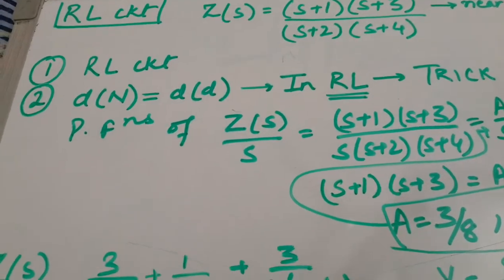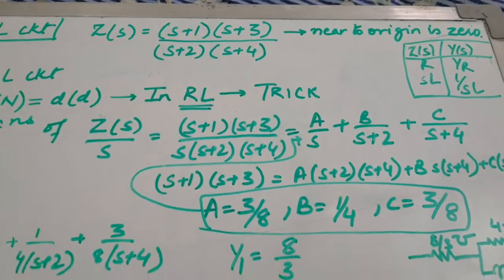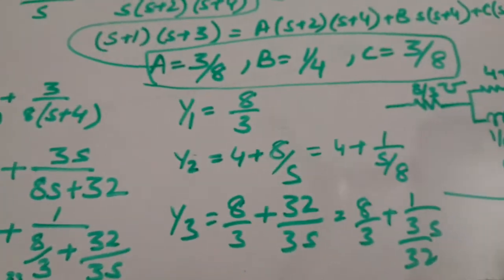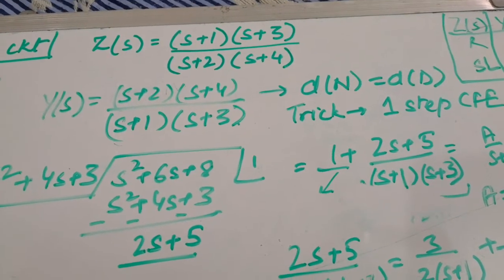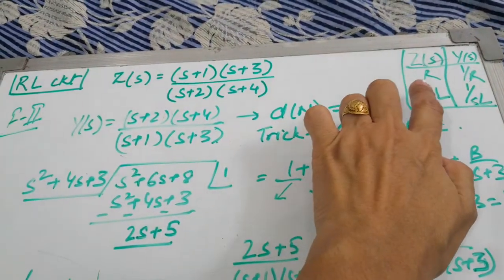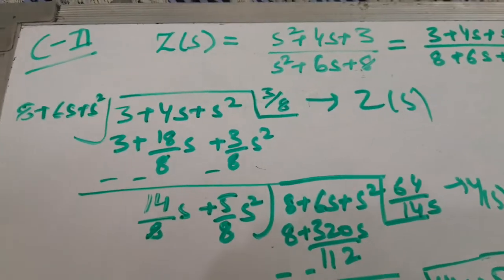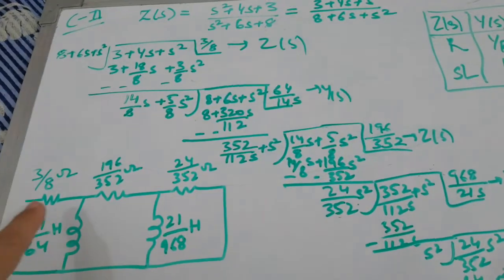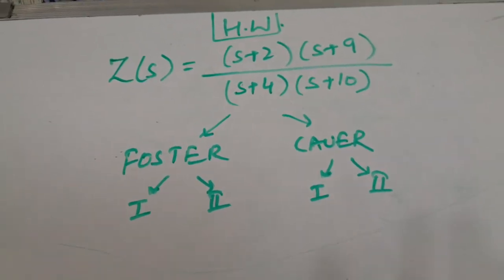Understanding trick for RL circuit Foster and Cauer forms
related to this lecture the students can learn foster form trick for RC circuits and cauer forms for RC circuits as well as foster 1 and 2 for LC circuits and Cauer 1 and 2 for LC circuits. the links to the same are
To Master yourself in NEtwork Synthesis numericals and control concepts.